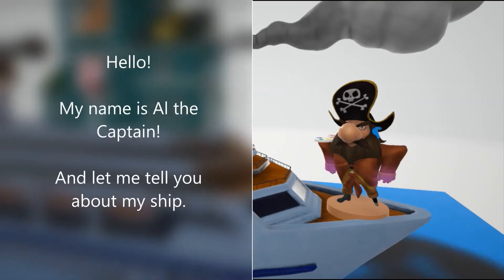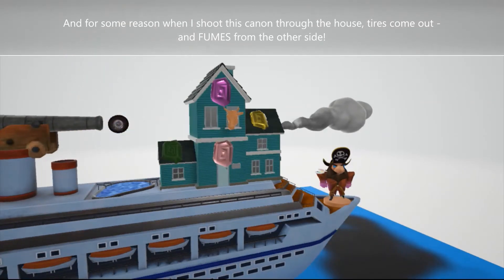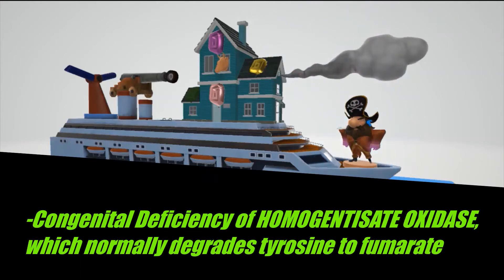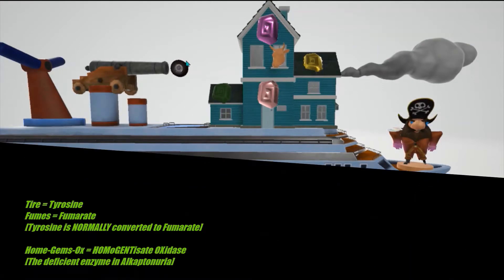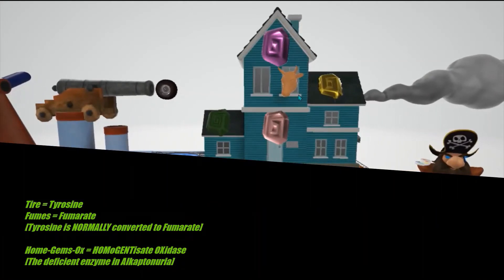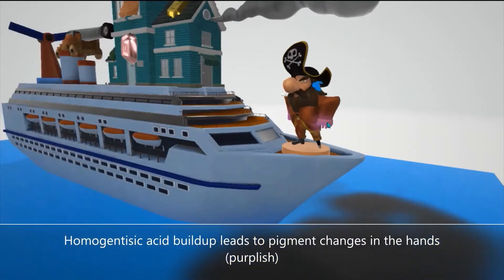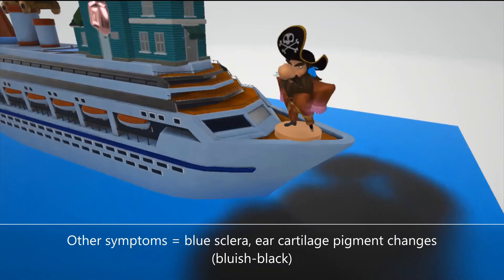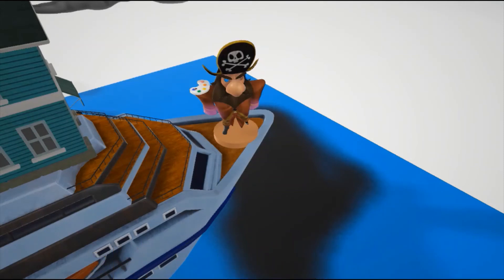Alkaptonuria (Mnemonic for the USMLE)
Learn all about Alkaptonuria in this scene about a pirate named "Al the Captain" who has some crazy stuff on his ship.
Fantastic video for USMLE study!